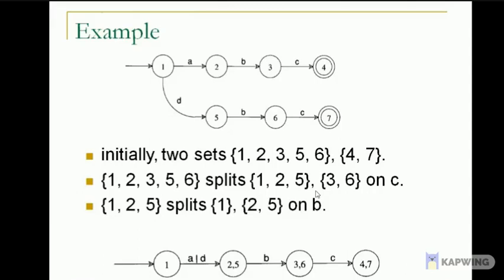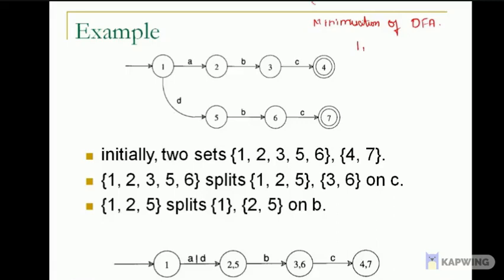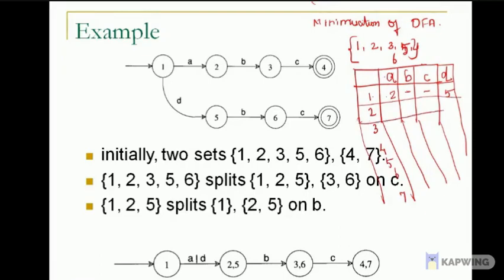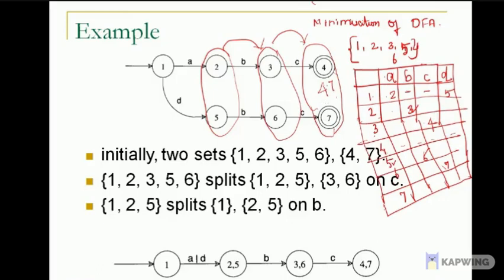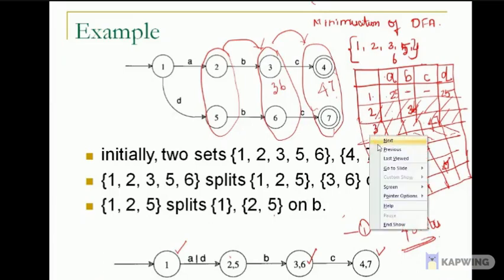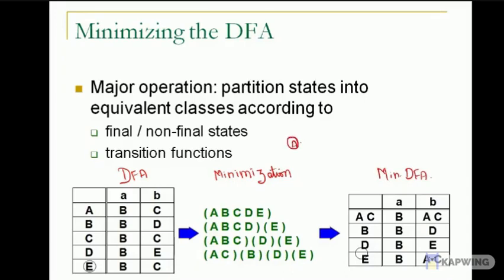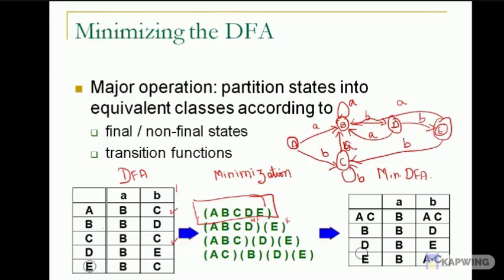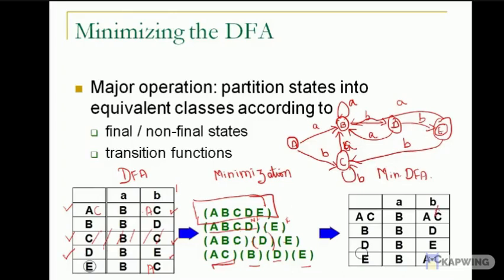Compiler Module1 Lecture 7 Minimization of DFA